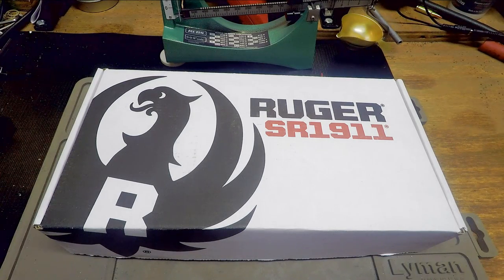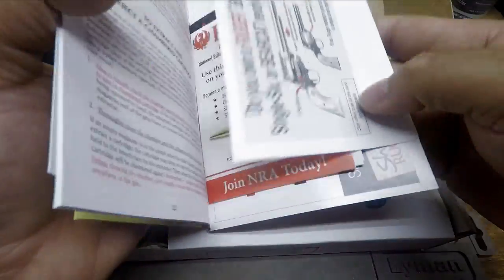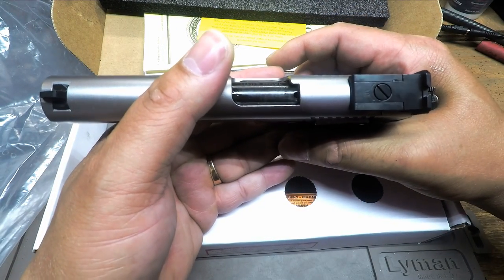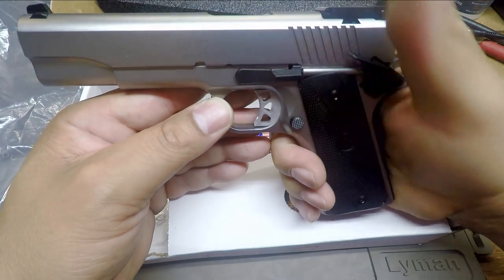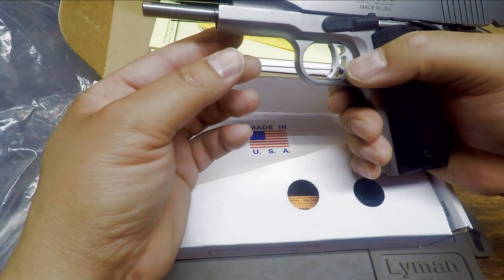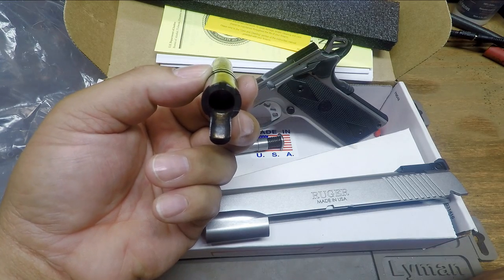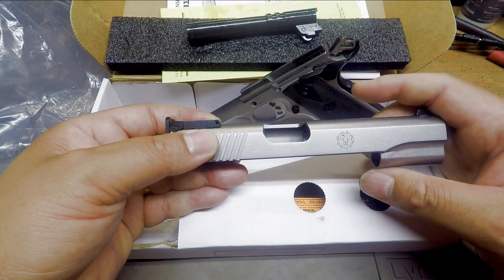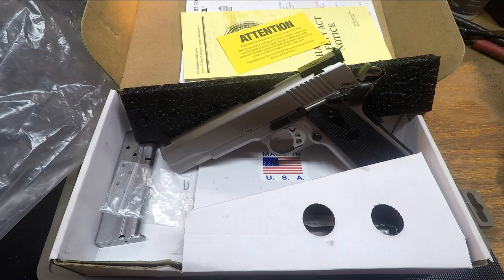Ruger SR1911 10MM: Unboxing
This is an impromptu unboxing of the SR1911 in 10MM.

Firearms Reviewed and Reported On: An unbiased opinion with real world use.